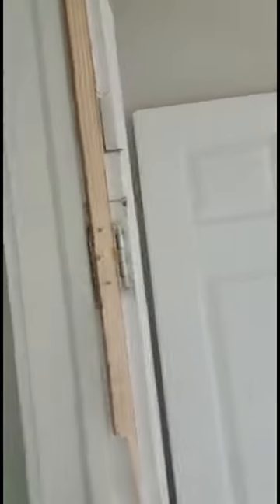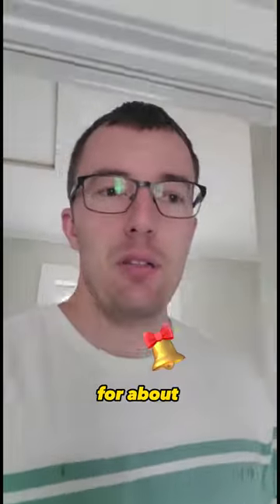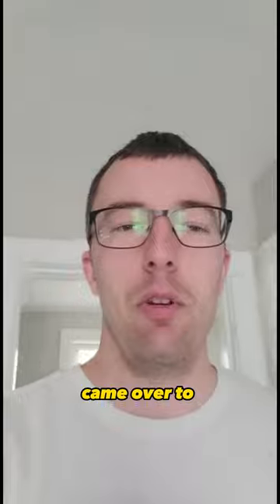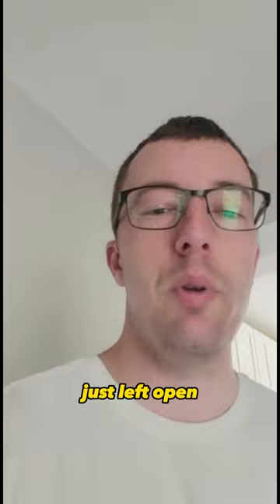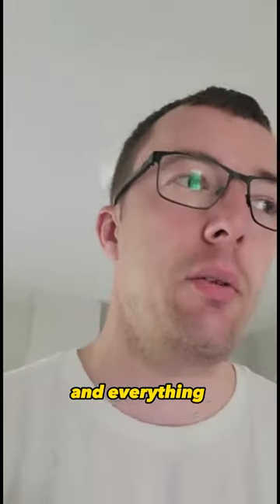Walking into this duplex unit I purchased, I was greeted with a neglected space. 💔🚫 But fear not! 💪✨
After successfully evicting the previous tenants, we embarked on an extensive renovation journey upstairs. 🛠️💼 Despite a brief tenant stay that left their mark, we're determined to restore it to its former glory. 🏡💫 With doors ripped off and windows left open, the rain and flies took their toll. 😱🌧️ Now, after two weeks of vacancy, I finally inspected the damage. There's work to be done, but I see potential. 💼🏠